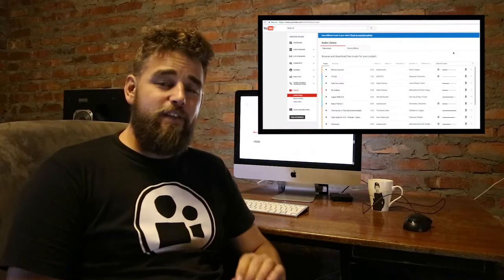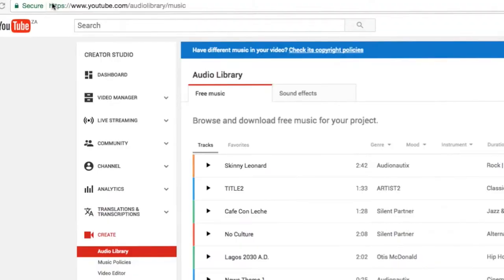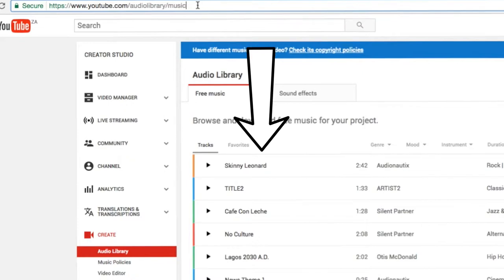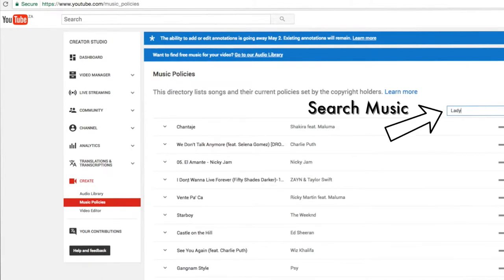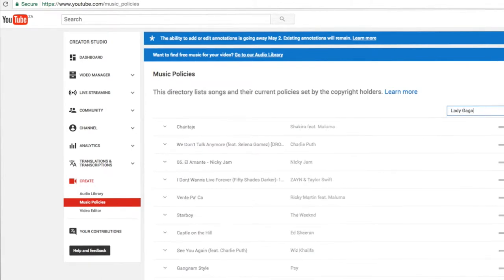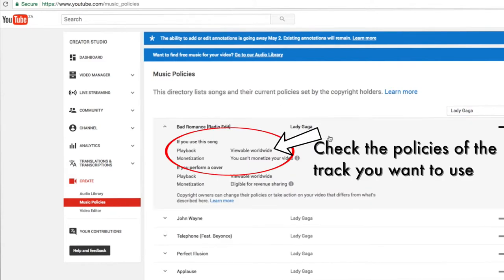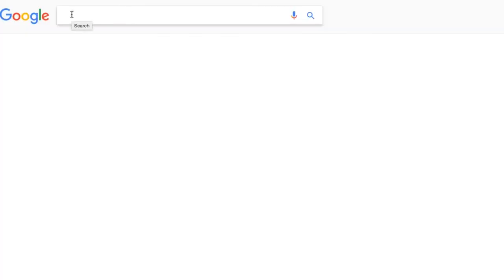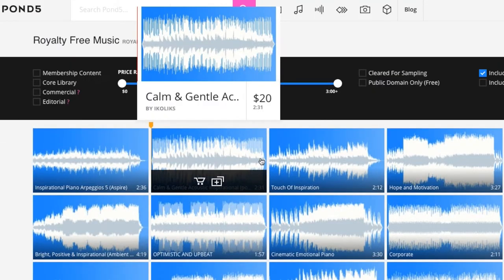FREE MUSIC for your Youtube Videos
Let's get one thing straight. You wouldn't walk into a store and steal stuff. So let's not do it online either! Piracy of peoples work has been, and still is for the most part, a massive problem that no one seems to take too seriously online. None of us want our property ripped off, so what do we video-makers do for good free music?

This is the channel where we teach you how to make your own vacation travel and tourism videos.
If you are a business or just want to capture your memories of your vacation like & subscribe for hints tips and great videos shot on a budget, we will show you how we get the shots and how to edit, follow us as we create great videos of our experiences and adventures in and around Cape Town South Africa.

If you would like to fast track the process you can take our course on how to create videos for social media, instagram or just for your vacation memories

Make Your own Travelvids! Download the 20 essential tips PDF and sign up for the Tip emails.

We teach video in the tourism and hospitality industry.

Want to learn how to create your own vacation video?
Need coaching on creating your own videos?
Want weekly tips on how to create videos for social media?
Want to take a course, on video creation?
Want to attend a workshop on how to shoot and edit videos for your tourism & travel business.
Not sure. Download the tip PDF on how to create from our website.